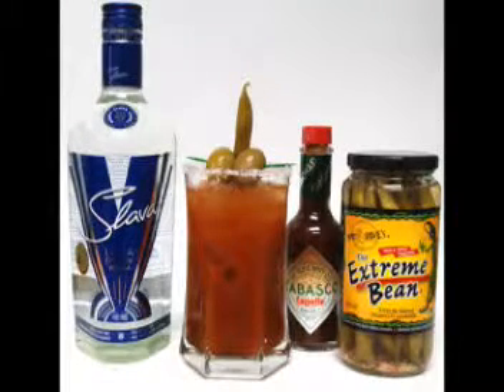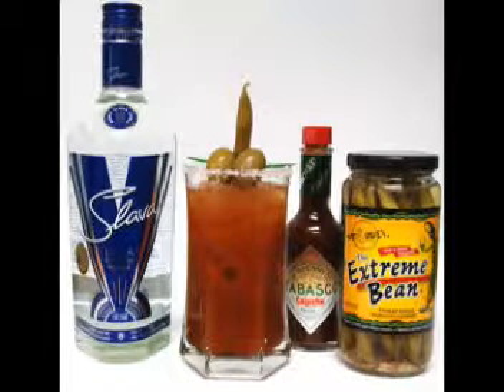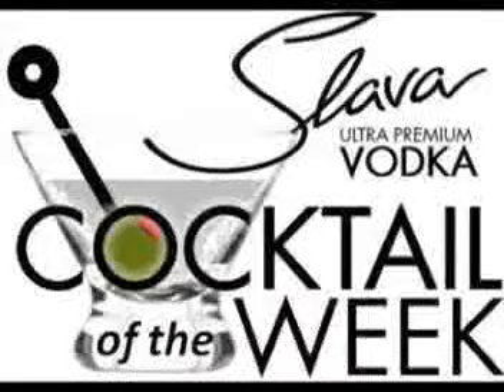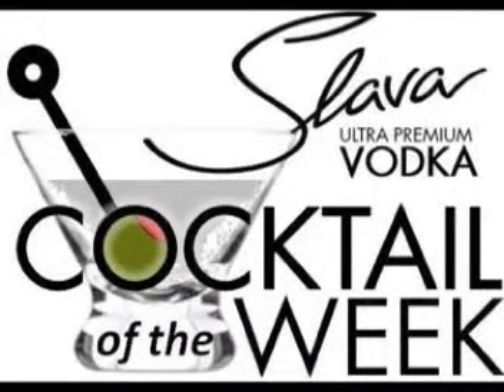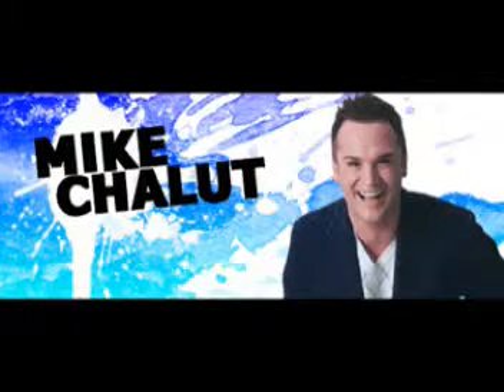Bloody Good Mary with Balls on PROUD FM